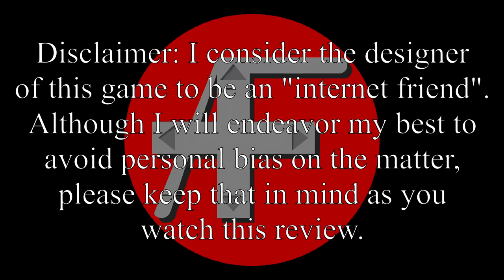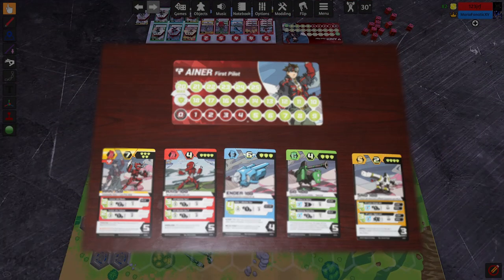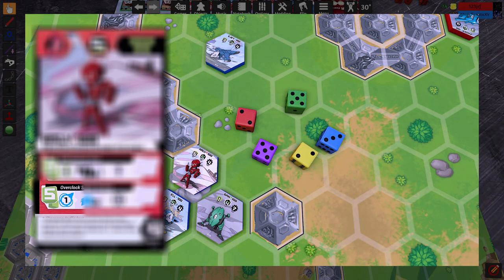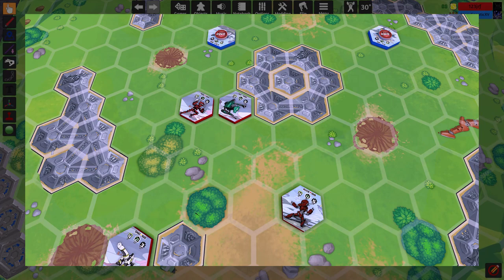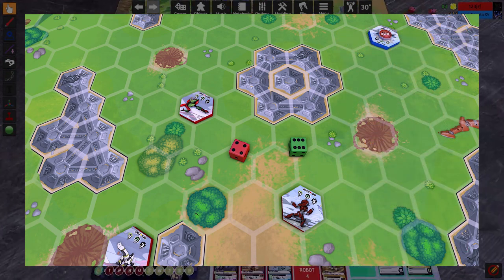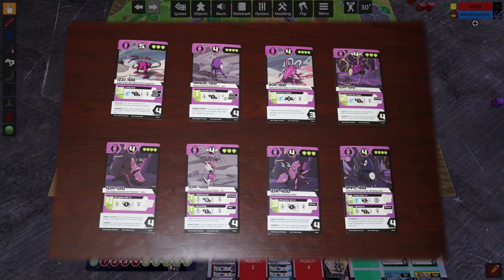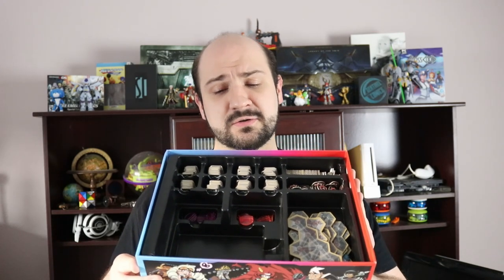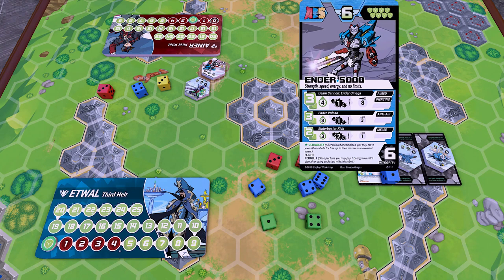The Fanatic Reviews: A.E.G.I.S. - A tactical combat game of combining robots by Zephyr Workshop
Another review that's been been hinted at for a long time, today I'm finally take a look at A.E.G.I.S.: Combining Robot Strategy Game, an anime-inspired tactical game by Zephyr Workshop!

Chapters
00:00 - Intro
00:58 - Setup
01:50 - Turn Start and Movement
03:03 - Combat (Energy, Buffs, and Attacks)
05:19 - Combat (Combining)
07:48 - Alternate Modes
08:21 - Robot Classes and Levels (What is this, an RPG?)
09:57 - Custom Teams
10:47 - Components and Conclusion
12:21 - Tabletop Simulator Mod and Outro